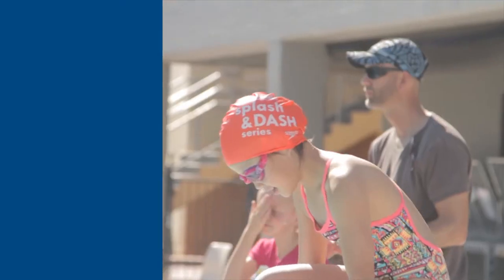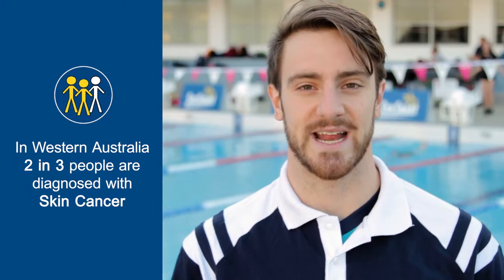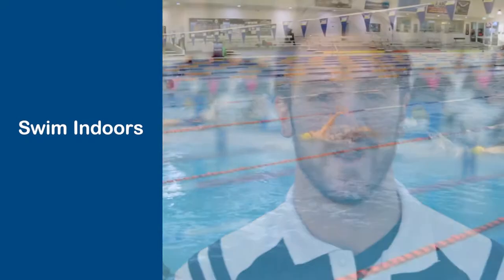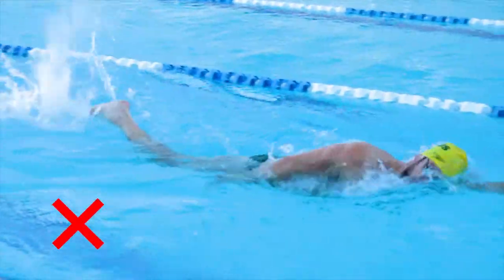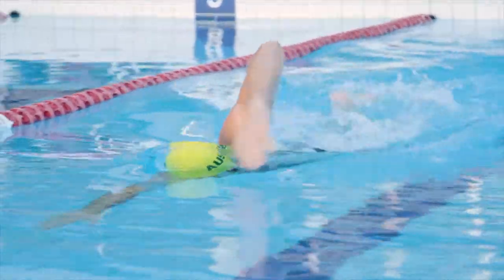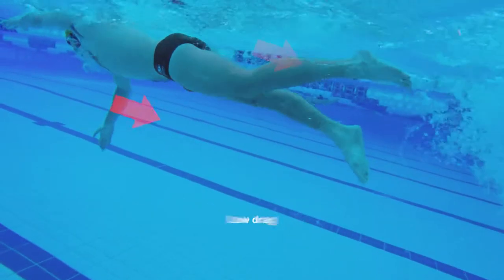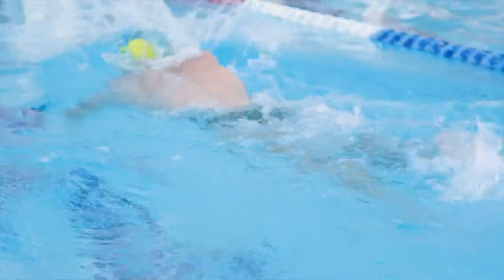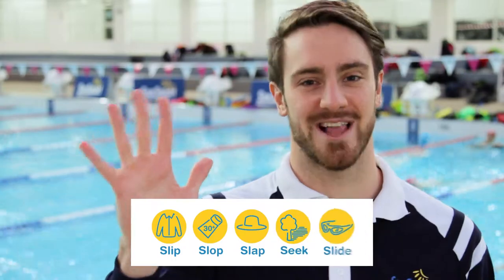Swimming Tips: Effective Kicking Technique with Olympian Swimmer Tommaso D'Orsogna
Olympian Swimmer Tommaso D'Orsogna provides us with top tips for an effective kicking technique and advice on how to be SunSmart.